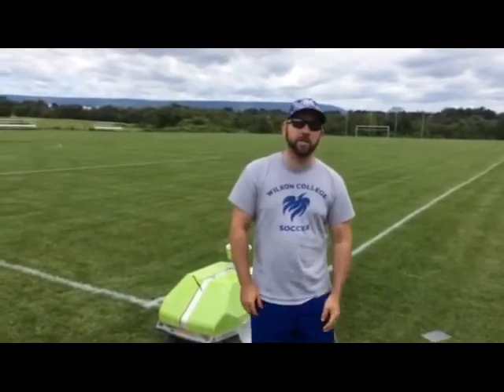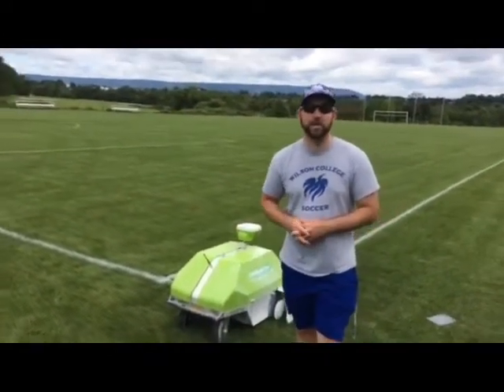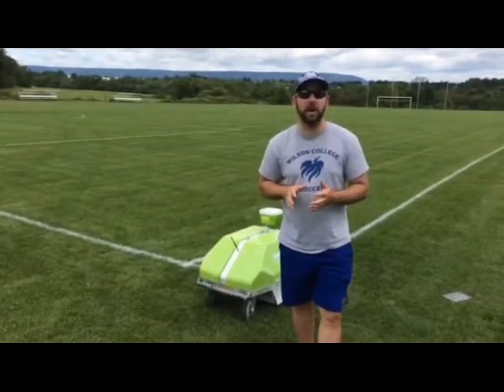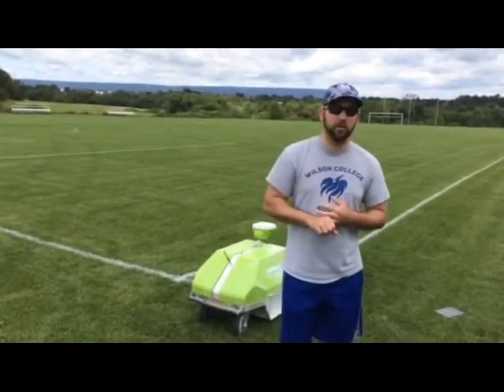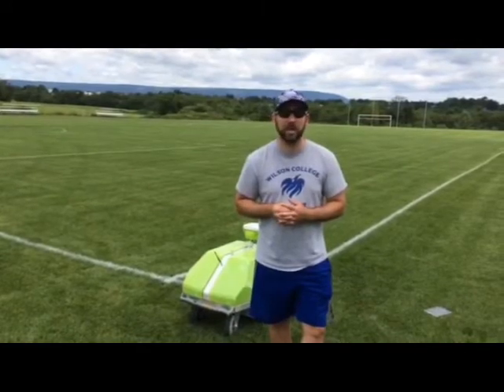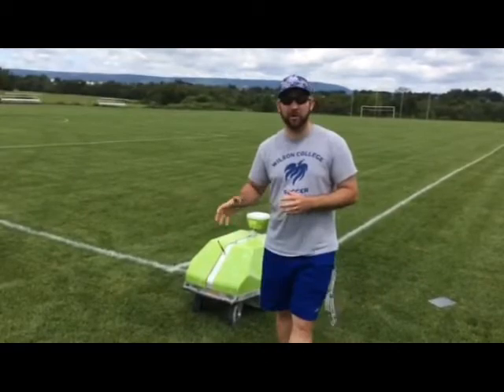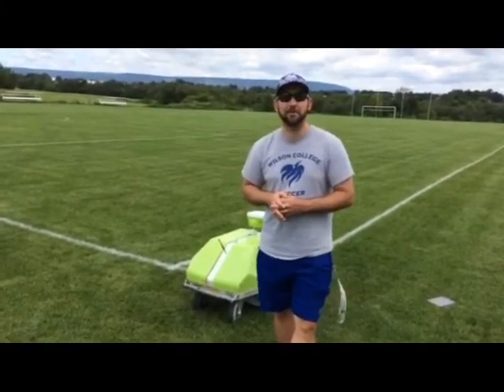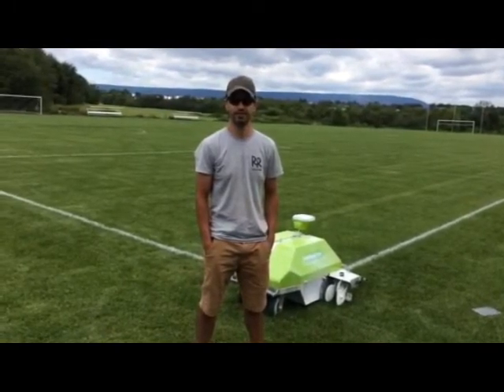Wilson College Turf Tank ION Demo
Turf Tank wants to thank the staff at Wilson College for allowing us to demo the Turf Tank ION (Intelligent One) at their beautiful campus in Chambersburg, PA. As you can see in this video, small colleges are a great customer for the world's first GPS line marking robot.